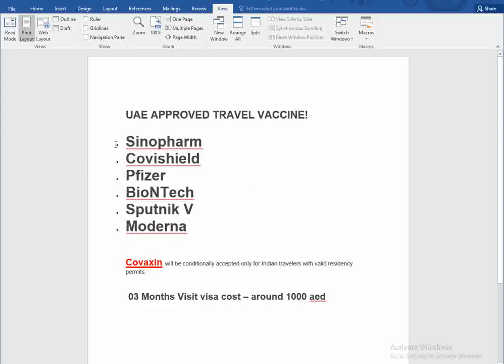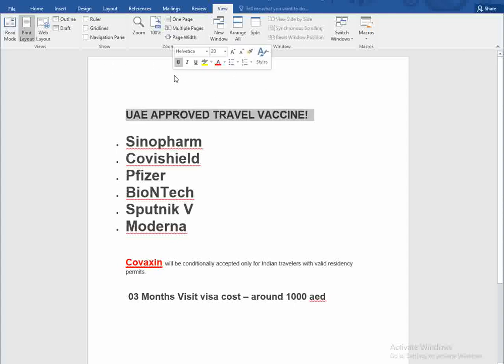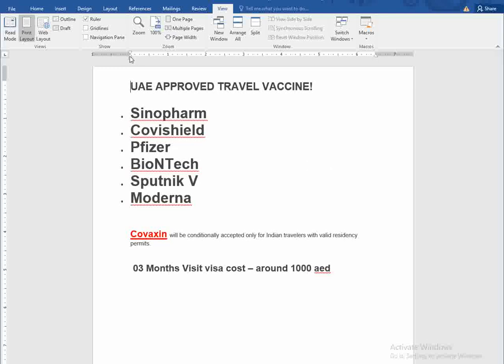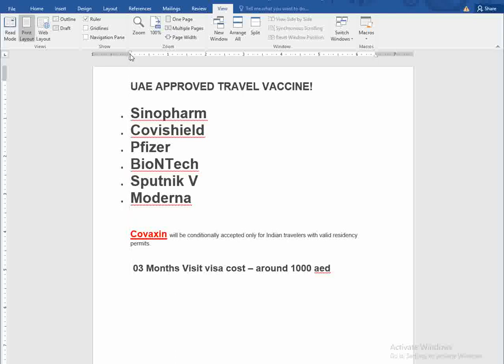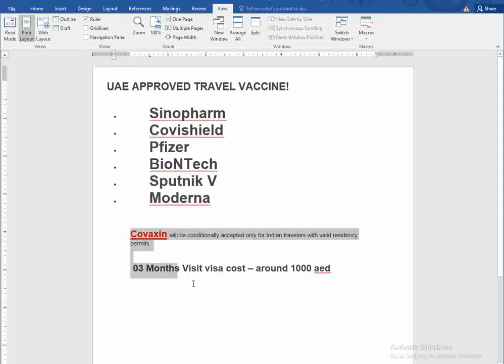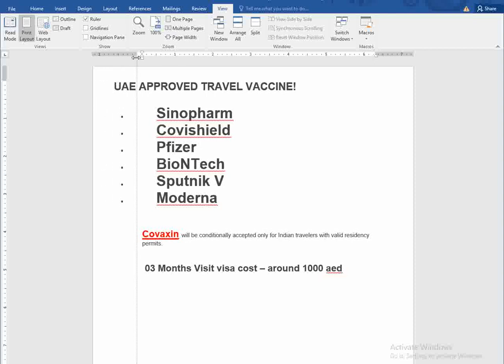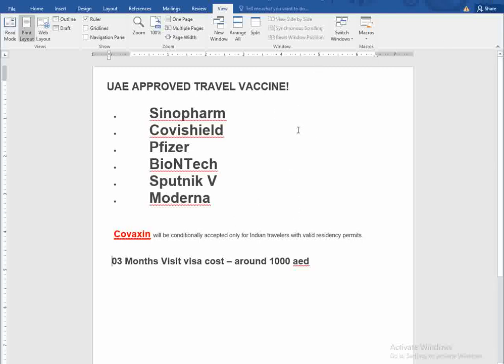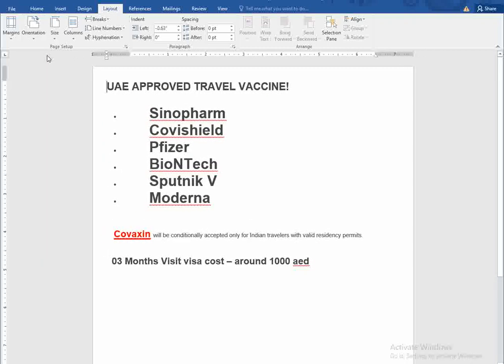How to fill all the space in MS word ll Page layout and ruler, margin in MS word